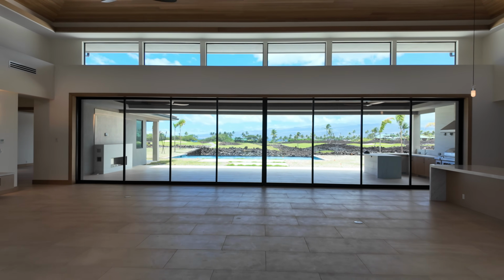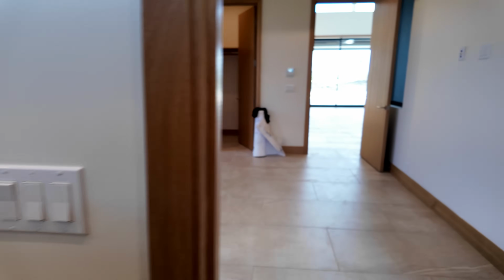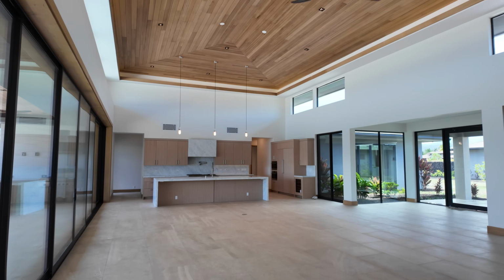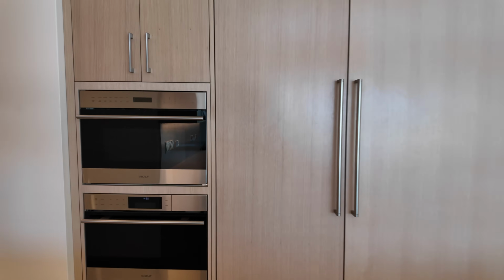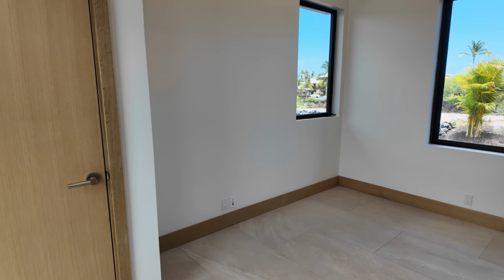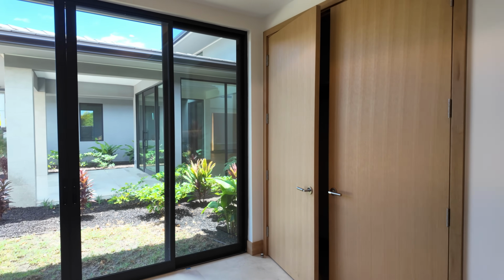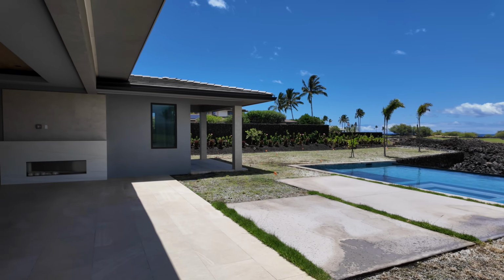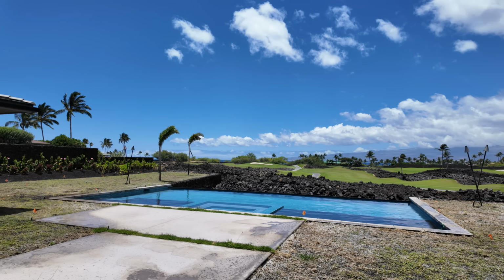Inside a New $9M One Ocean Home Where Contemporary Design Meets Hawaiian Spirit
Step inside one of the most breathtaking ultra-luxury homes in Hawaii Real Estate—The Ocean Estate at One Ocean, located within the world-renowned Mauna Lani Resort on the Big Island. This brand-new modern Hawaiian-style resort residence sits on a rare elevated 1-acre lot, offering unmatched privacy and breathtaking panoramic views of the Pacific Ocean, Mauna Kea, Kohala, Maui, and the famed Mauna Lani South Golf Course.

This video tour highlights every detail of this high-end Hawaii real estate masterpiece, from its dramatic lava rock entry walls and private motor court to the two-bedroom guest house tucked inside a serene garden courtyard. The expansive main home features a stunning great room with floor-to-ceiling glass, a chef’s kitchen with Sub-Zero and Wolf appliances, and a seamless indoor-outdoor flow to the covered lanai, beach bar, and infinity-edge pool.

Perfect for buyers searching for luxury homes in Hawaii, Mauna Lani real estate, or private resort estates, this property combines world-class design with elite resort amenities including access to the Mauna Lani Beach Club, golf courses, and the exclusive One Ocean oceanfront pool and clubhouse.

Connect To An Agent Anywhere In The U.S.
👉 Tell Us Where You’re Moving, and We’ll Handle the Rest!
✔ Network of Verified, Top-Rated Agents Across the U.S.
✔ 100% Free Service – No Strings Attached!
✔ Personalized Matching Based on Your Needs

REALTOR: Mike Drutar | Lic# RB-22119
Over $300,000,000 in career transactions
2019 REALTOR of the Year
2023 Broker of the Year
Certified Luxury Home Marketing Specialist
Your Kona Hawaii real estate expert.
NextHome Paradise Realty | Lic# RB-23114
75-170 Hualalai Rd Ste D118, Kailua Kona, HI 96740

Just completed, Brand New. Discover the pinnacle of luxury living at the Ocean Estate, an extraordinary modern Hawaiian-style resort home located at One Ocean within the prestigious Mauna Lani Resort. This exquisite property sits on an elevated 1-acre lot, offering ultimate privacy and sweeping panoramic views of the South Course Golf Course, the Pacific Ocean, Maui, Kohala, and the majestic Mauna Kea Mountains.

Listed by Paul Chicoine RB-20232 and Chase Bushor RS-83314 of One Ocean Realty RB-21115
MLS 718711
Price $8,960,000

📺 Watch my previous videos 📺
⭐ Thanks a lot for watching this video⭐

I am not a CPA, attorney, insurance, or financial advisor and the information in these videos shall not be construed as tax, legal, insurance, construction, engineering, health and safety, electrical or financial advice. DO NOT make buying or selling decisions based on Mike Drutar videos. If you need such advice, please contact a qualified CPA, attorney, insurance agent, contractor/electrician/engineer/etc. or financial advisor. Any use of other media is by fair-use only.
00:00 Introduction
00:33 A TRUE Great Room
02:05 Bedroom 3
04:36 Owners Suite
08:17 Kitchen
13:00 Butlers Pantry
14:23 Front Drive 3 Car Garage
14:57 Guest Pod
17:12 Bedroom 2 and Utility
20:20 Office/Flex
21:39 Backyard Pool
27:33 3 Favorite Things